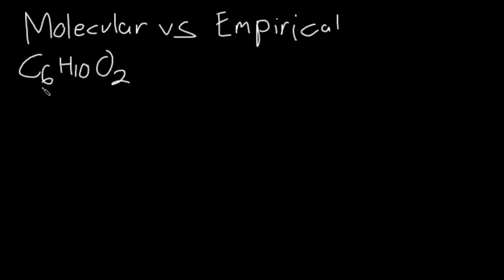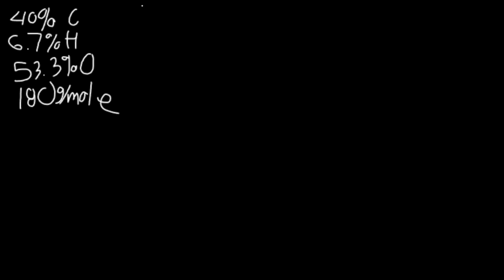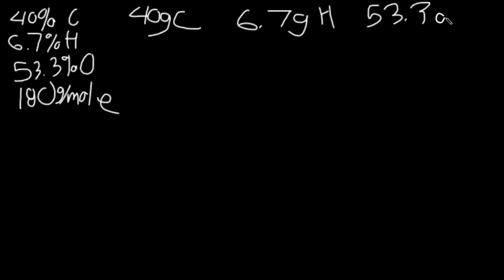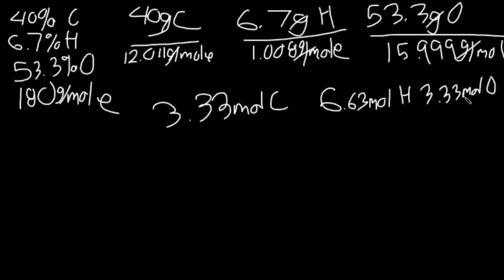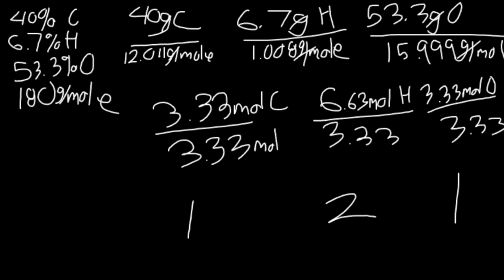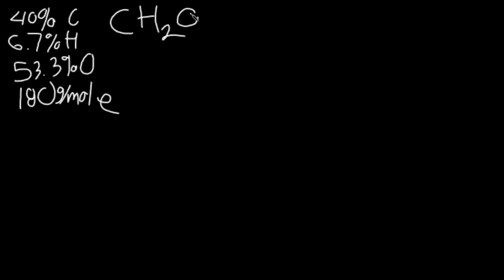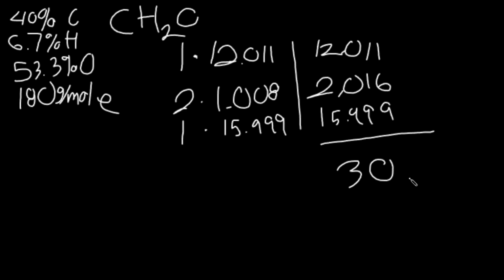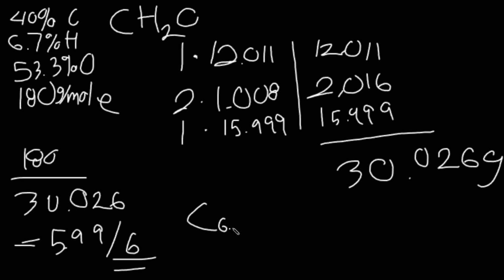Molecular and Empirical Formula